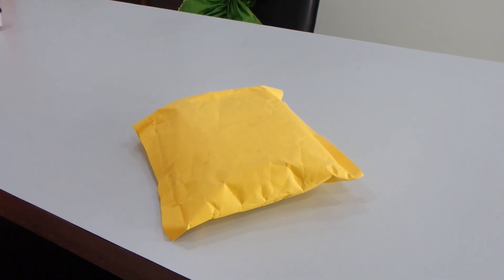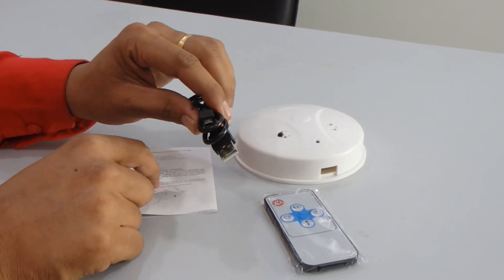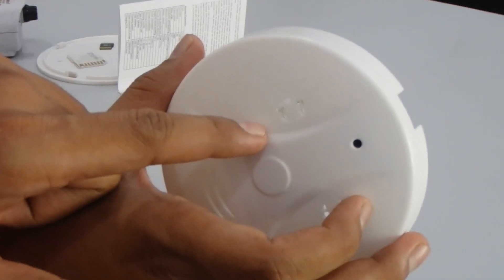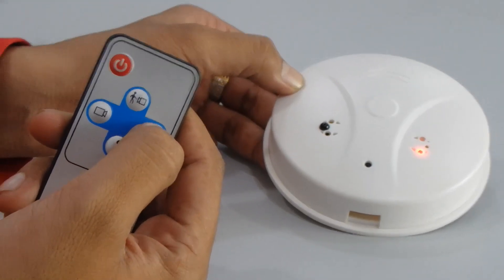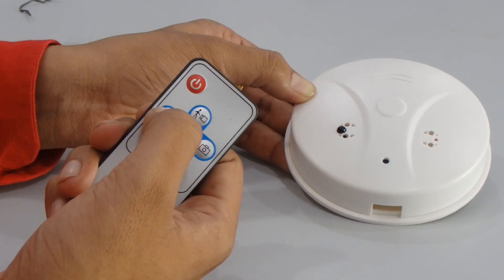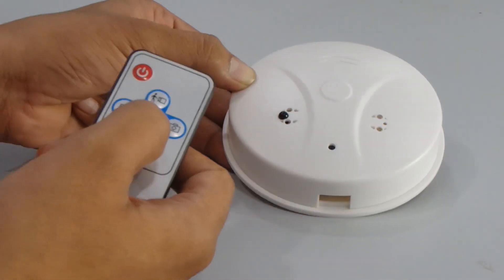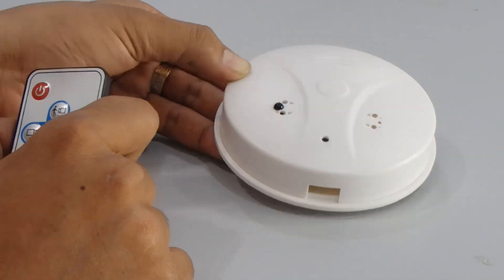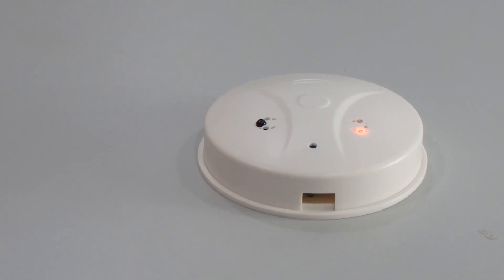1080P HD Smoke detector spy hidden camera I Motion Detection I Video & Audio Recording I Photo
in this video tutorial we will show you how to use smoke detector spy camera which comes with motion detection, video recording, audio recording and photo jpeg function. we will show you how to set up this camera and how you can use all function and we will also so you demo of this camera video recording, audio recording, motion detection demo and photo demo so you can use it easily.

Overview :

- The smoke detector is high-resolution remote video surveillance,
  with an external micro SD card slot.
- As a multifunction high-tech product, the product is available
  multiple functions, such as video sound recording, take a photo,
  and it supports motion detect video recording.

Specification :

- Item Type: Smoke Detector Hidden Camera
- Material: ABS Plastic
- Color: White
- Pixel: 1.0 Million Pixel
- Video Resolution: 1280 x 960, 30 FPS
- Video Format: AVI
- Viewing Angle: 72 degree
- Microphone: Built-in
- Minimal Illumination: 1LUX
- Remote Operating Distance: 10m
- Scope for Sound Recording: 40 ㎡
- The capacity of Memory Card: 32GB Maximally (Not Included)
- Power Supply: Internal 280MA Li-ion Battery
- Power Consumption: 130MA/3.7V
- Operating Humidity: -10~60% RH
- Connectivity: USB 2.0 High Speed
- Operating System: for WIN2000/XP/Vista32/7
- Time Consumed of Storage: 1GB/40minutes
- Charging Time: about 4 h
- Package Dimensions (L x W x H) : 12 x 12 x 5 cm

Features :

1. The Smoke Detector is a hidden camera with smoke detectors
    appearance, but it is not a true smoke detector.
2. Real-time AV recording, motion activated auto recording (max
    10-meter range), remote control.
3. Uses the imported lens to ensure high-definition on low-light.
4. Support 32G max memory.
5. Main profile compression, achieve low bit-rate, high definition
    image quality.

Package Includes :

- 1 x Smoke Detector Hidden Spy Camera
- 1 x Remote Controller
- 1 x USB Cable
- 1 x User Manual